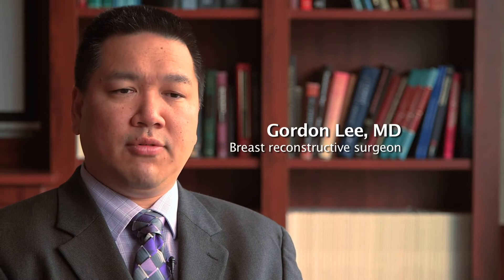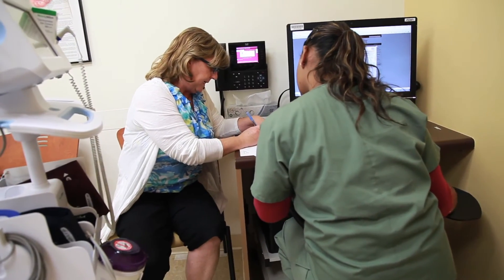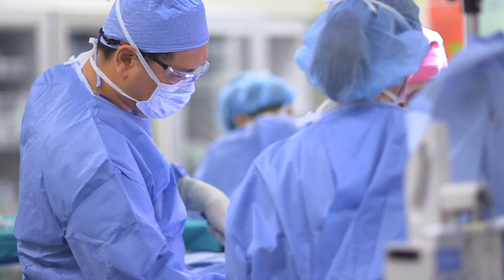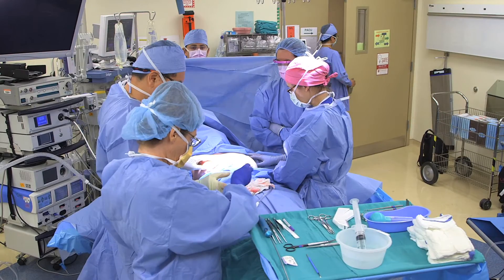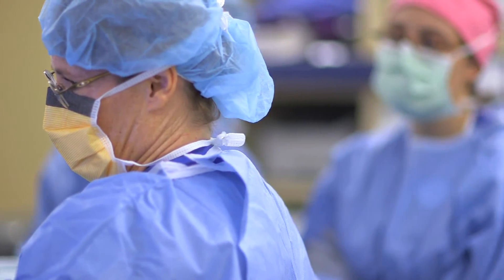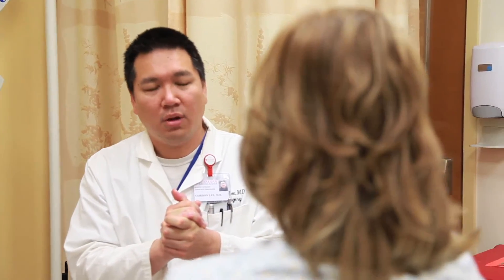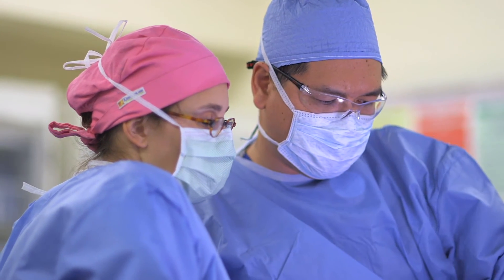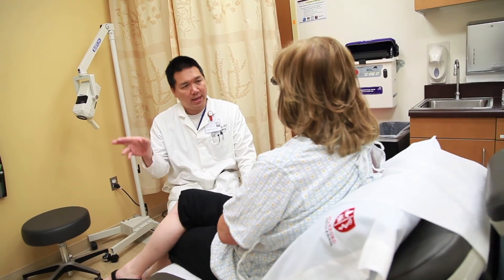Solutions for Reconstructing Breasts After Cancer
Stanford surgeon, Gordon Lee, MD, explains the different types of breast reconstruction surgeries available for women after cancer treatment such as mastectomy. Breast reconstruction is different from surgeries performed for breast augmentation/cosmetic surgery. Doctor Lee also discusses the advances in reconstructive surgery over time and his expectations for improvements in the future.